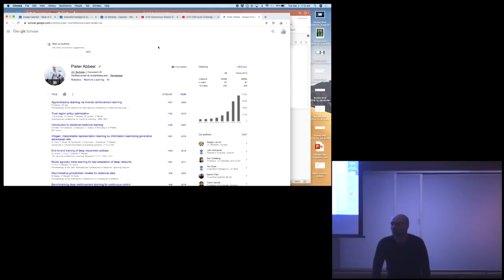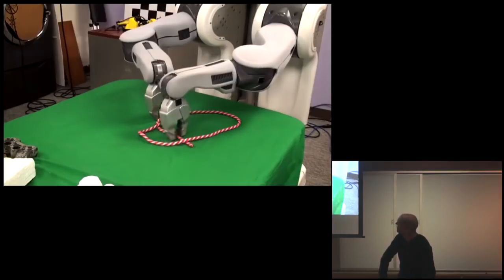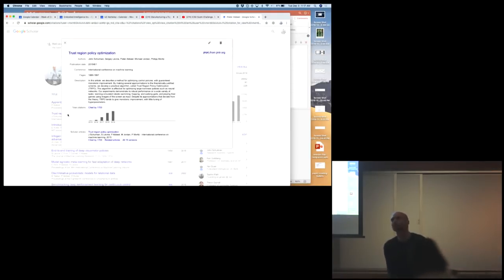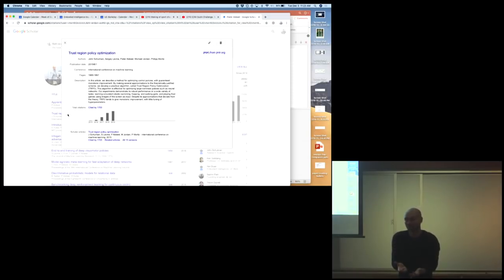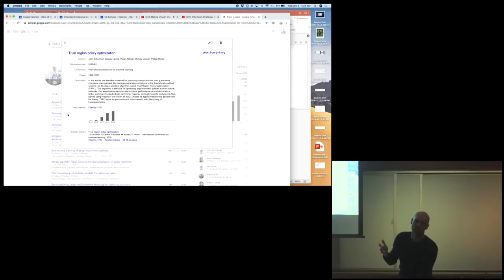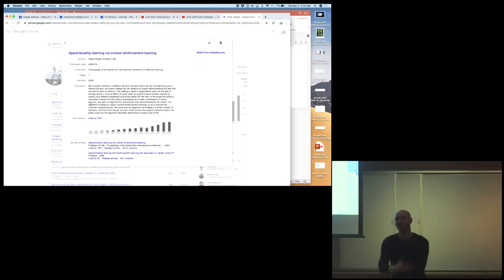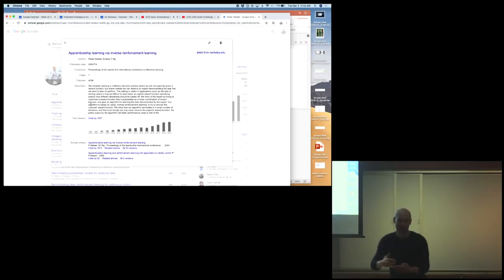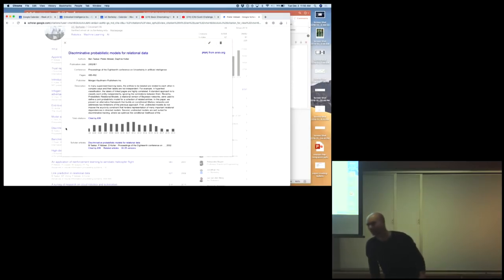Lecture 24 Backstories behind how various papers came about